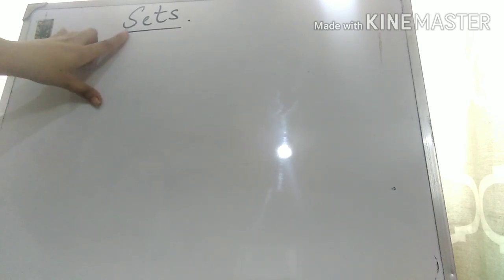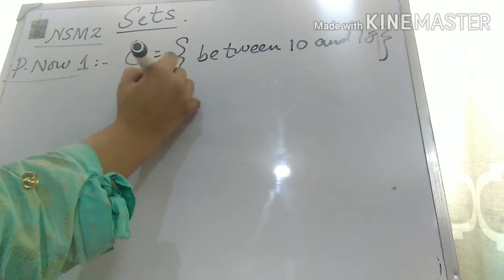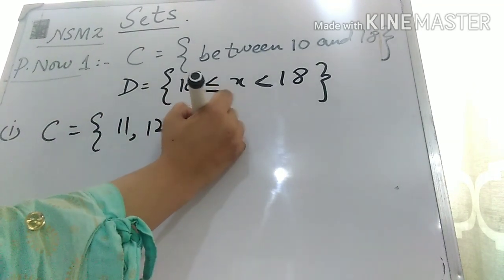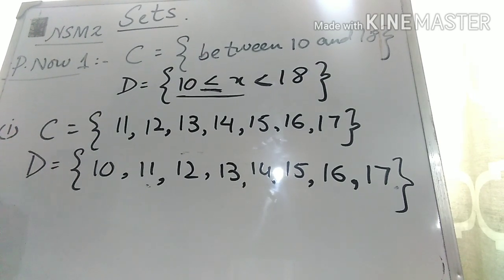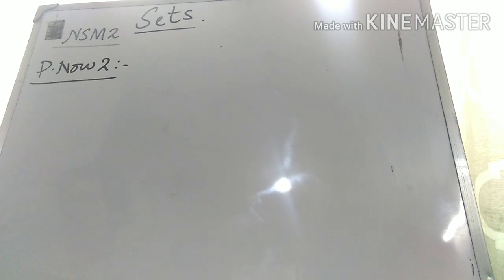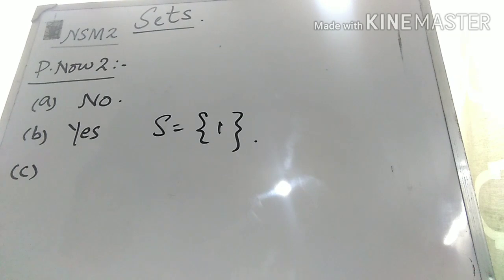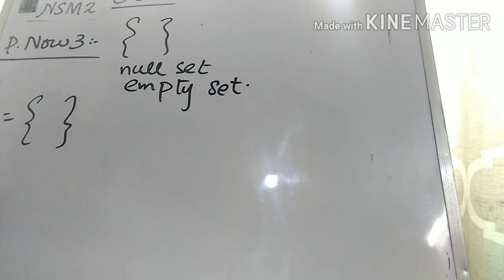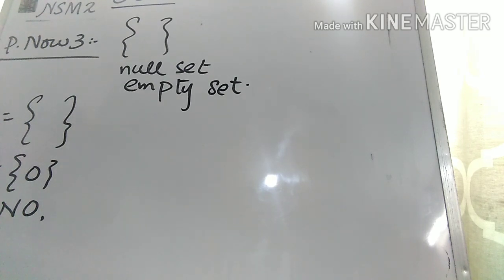Practice now 1,2,3# sets # chapter 14#NSM2 D2 O level Mathematics.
Scientific Academy O level Mathematics